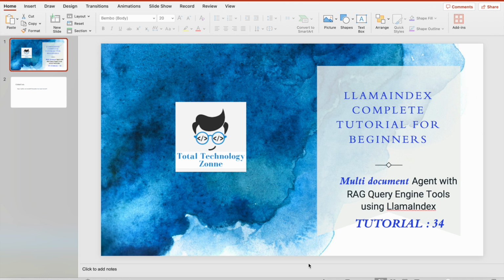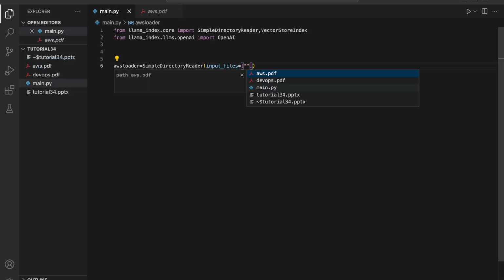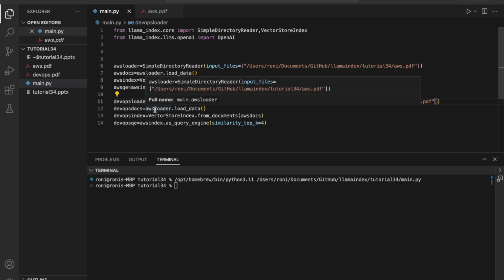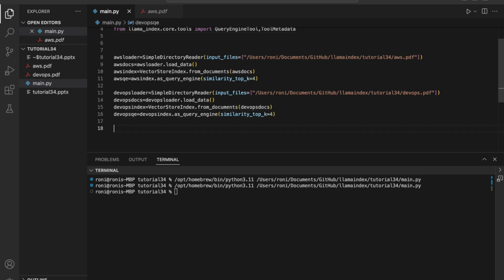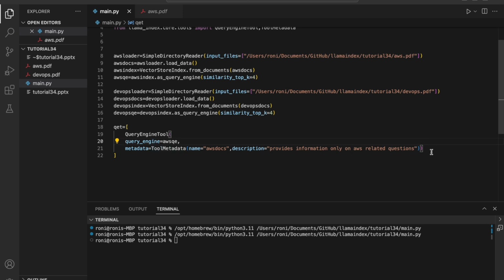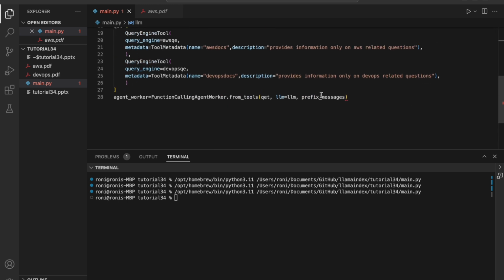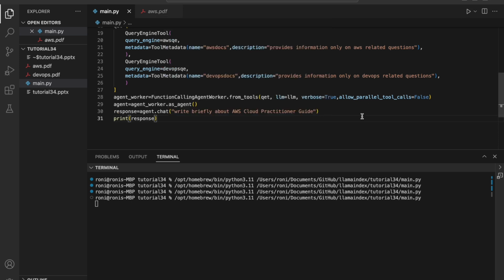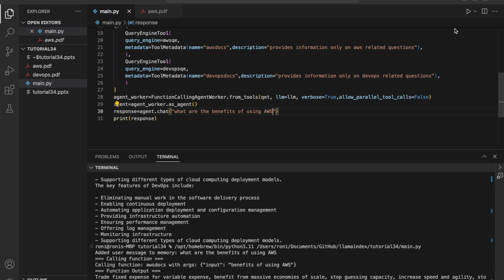multi document agent based rag using LlamaIndex query engine tool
# Welcome to Total Technology Zone - Tutorial 34

**Hello everyone! This is Ronnie, and welcome back to our channel, *Total Technology Zone*.** In today’s tutorial (*Tutorial 34*), we’ll cover a highly advanced and important topic: **Using Multiple Documents in a Retrieval-Augmented Generation (RAG) System with Llama Index Agents and Query Engine Tool**.

### Tutorial Overview

In this tutorial, you’ll learn:
1. How to use multiple documents in a **Llama Index-based RAG system**.
2. Create agents that utilize **Query Engine Tools** for document-specific responses.
3. How the system intelligently selects the appropriate document to provide accurate responses.

**Scenario Example**:
- Two documents: **AWS** and **DevOps**.
- If a user asks a question related to AWS, the AWS document is used for responses. Similarly, for DevOps-related queries, the system uses the DevOps document.

By the end of this tutorial, you’ll understand how to integrate multiple documents into a Llama Index RAG pipeline and build a system capable of dynamic and context-aware responses.

### Key Concepts

1. **Multiple Documents**:
   - Different sets of documents are loaded into the system, each containing specific information.
   - For this tutorial, we use documents on AWS and DevOps.

2. **Query Engine Tool**:
   - A tool to process and retrieve relevant information from a specific document.
   - It acts as the core mechanism in selecting and responding with the correct document.

3. **Llama Index Agents**:
   - Enables the system to dynamically decide which document to use based on the user’s query.

4. **RAG (Retrieval-Augmented Generation)**:
   - Combines document retrieval with LLM-generated responses, enhancing the system’s ability to provide accurate, context-specific information.

### Workflow

1. **Set Up the Llama Index**:
   - Import and configure tools such as **Simple Directory Reader** and **Vector Store Index**.
   - Load documents into the system.

2. **Document Processing**:
   - Create individual query engines for AWS and DevOps documents.

3. **Agent Development**:
   - Combine the query engines into a multi-document query agent.
   - Use **Function Calling Agents** to manage tool selection dynamically.

4. **Testing and Interaction**:
   - Ask questions related to AWS and DevOps and observe how the system retrieves and responds from the appropriate document.

1. AWS Document
- **Query**: "What are the benefits of using AWS?"
- **Response**: The system identifies that the query is related to AWS and retrieves information from the AWS document.

2. DevOps Document
- **Query**: "What are the core features of DevOps?"
- **Response**: The system uses the DevOps document to provide a detailed answer.

3. Mixed Query
- **Query**: "Briefly explain AWS and DevOps."
- **Response**: The system intelligently splits the query and retrieves relevant details from both documents.

### Practical Applications

This approach is valuable for:
1. **Knowledge Management Systems**:
   - Managing multiple domains of information.
2. **Industry-Specific Chatbots**:
   - Providing tailored responses based on the user’s context.
3. **Enterprise Search**:
   - Helping employees retrieve domain-specific data without manual filtering.

### Recommendations for Practice

1. **Experiment with New Documents**:
   - Add more documents on other topics and expand the query agent’s capabilities.
2. **Combine with Other Tools**:
   - Integrate additional tools like summarization, translation, or analytics for advanced workflows.
3. **Iterate and Test**:
   - Test the system with complex, real-world queries to refine its accuracy.

### Final Words

This concludes our tutorial on **building a multi-document RAG system using Llama Index Agents**. If you found this tutorial helpful, here’s how you can support us:

3. **Comment**: Share your thoughts, feedback, or suggestions for future tutorials.

Our channel has an extensive library of tutorials on topics like **Llama Index**, **LangChain**, **OpenCV**, and **Hybrid AI**. Be sure to check them out and enhance your learning!